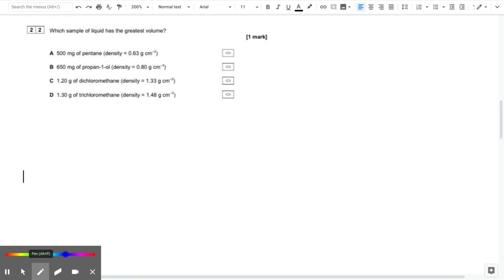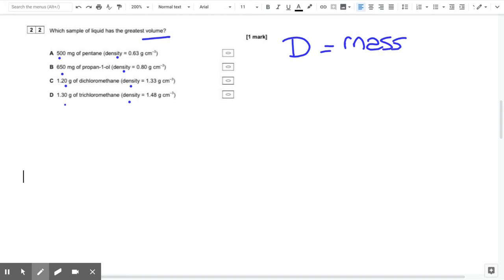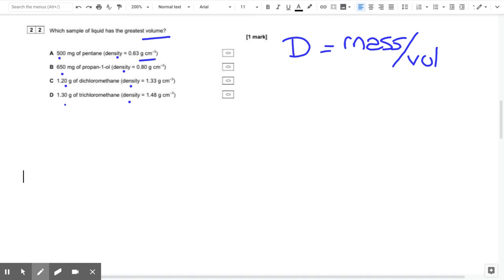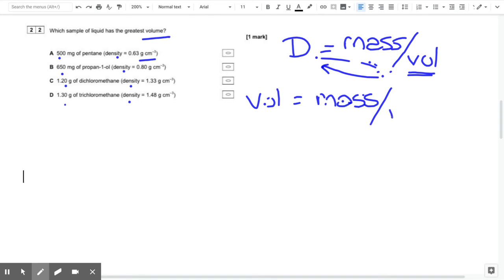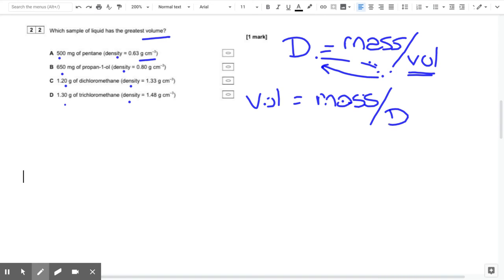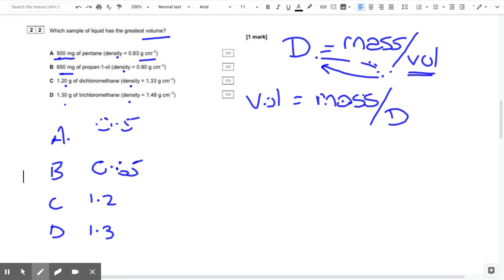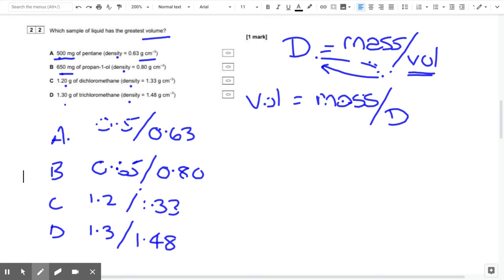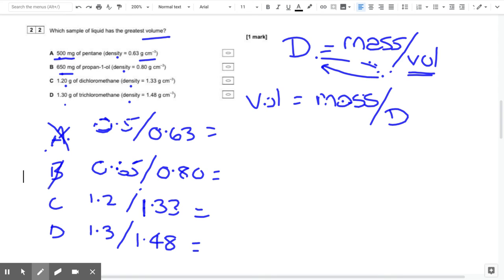A2 Chemistry - May 2018 - Paper 2, Q22